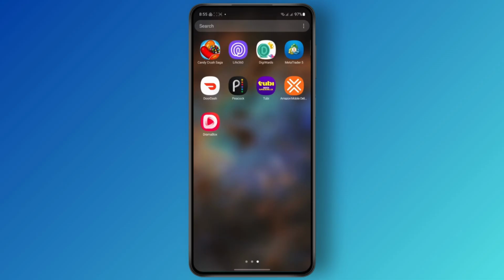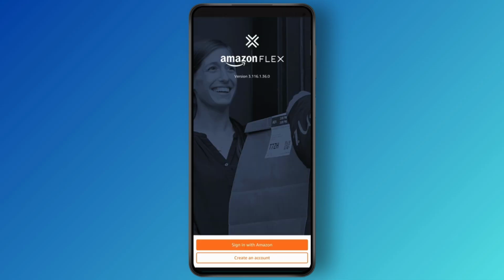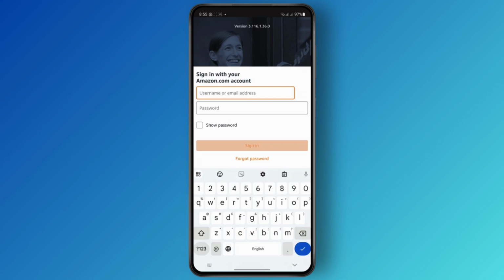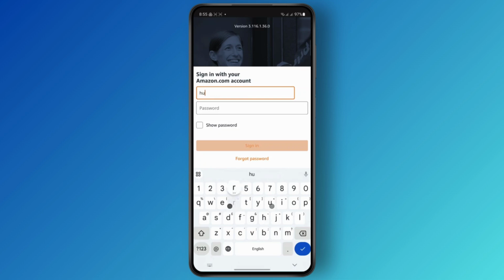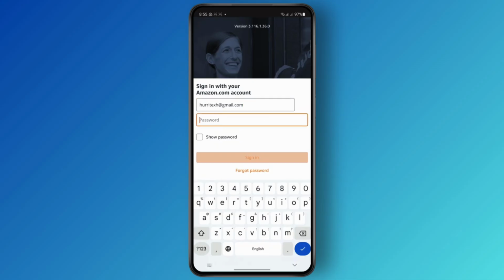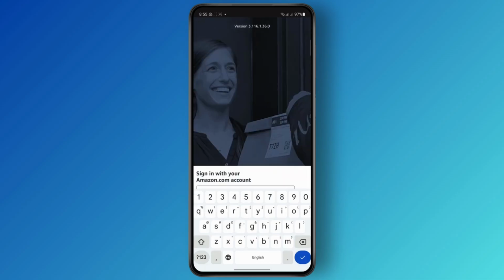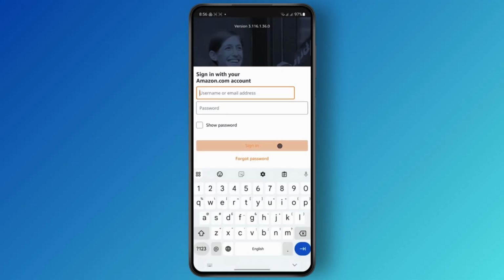How to Login to Amazon Flex Account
Learn how to easily log in to your Amazon Flex account in this step-by-step tutorial. Whether you're a new user or need to reactivate your account, this guide will walk you through the process.

In this video, you'll discover how to log in to your Amazon Flex account, reactivate an inactive account, and sign up for Amazon Flex if you're new to the platform.

Timestamps:
0:00 Introduction
0:20 Step 1: Accessing the Amazon Flex Login Page
0:45 Step 2: Logging In to Your Account
1:05 Step 3: Reactivating or Creating an Amazon Flex Account